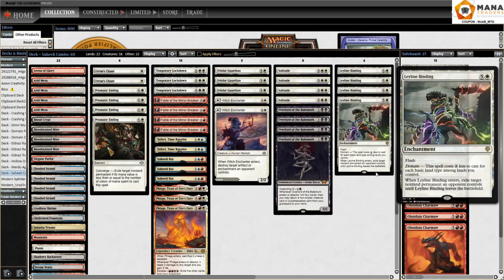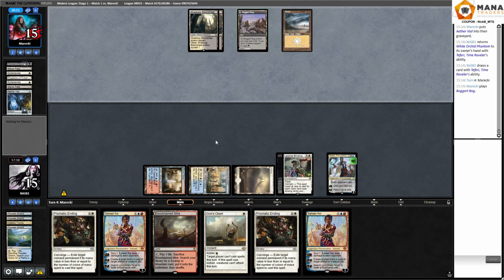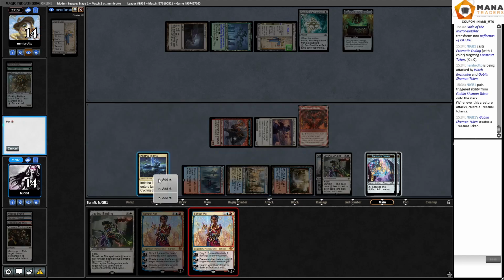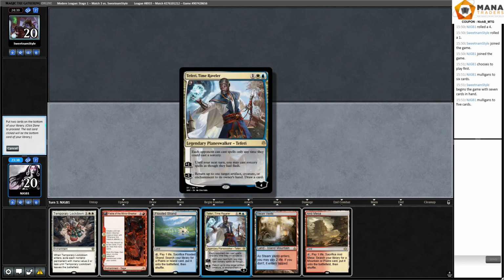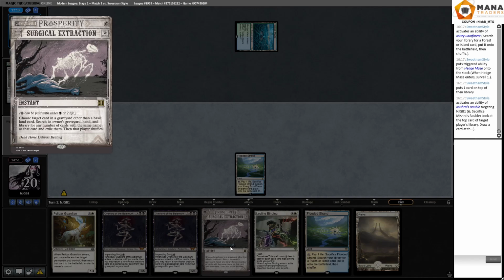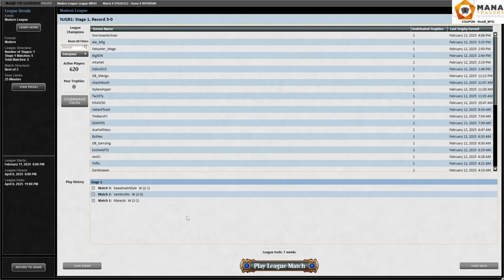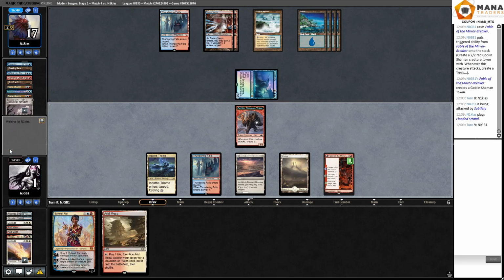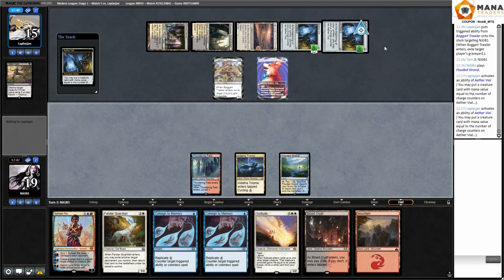MTG - Modern - 4C Saheeli Combo ft Overlord Of The Balemurk!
MTGO pilot stefanocanclini got the 5-0 with this sweet Saheeli list, had to try it out!

I am pleased to say I have been accepted into the Manatraders Content Creator Program!

I have used Manatraders for several years, and find their rental service great to play whatever deck I like.

Voucher: NickB_MTG

Timestamps:
00:00:01 - Intro
00:02:20 - Round 1 vs BW Flicker
00:27:57 - Round 2 vs Broodscale Combo
00:45:15 - Round 3 vs Breach
01:19:46 - Round 4 vs UR Wizards
01:39:27 - Round 5 vs BW Flicker